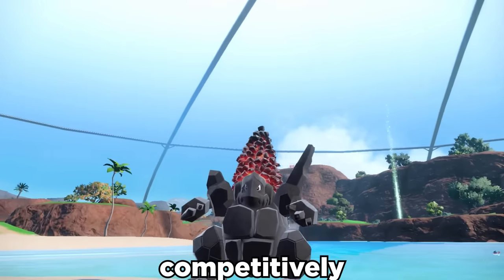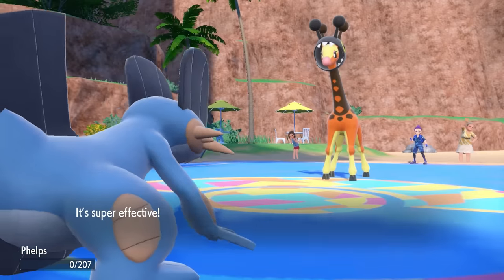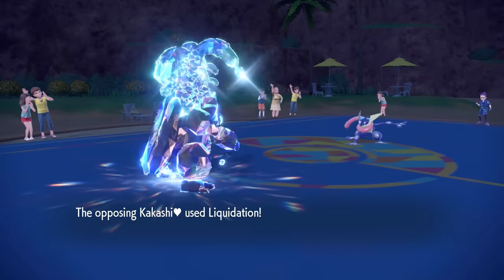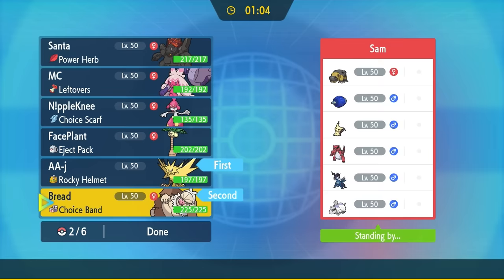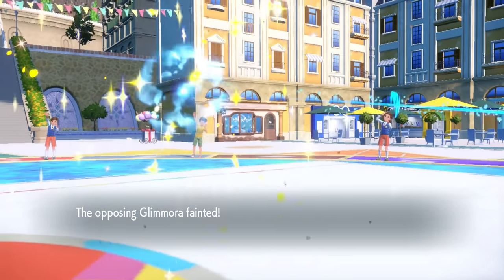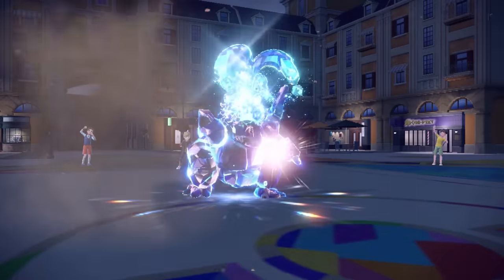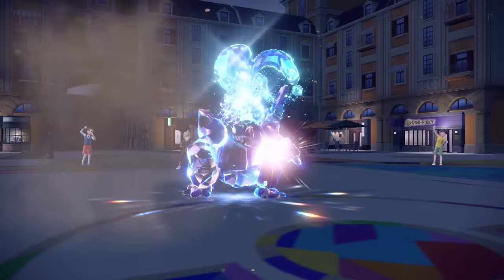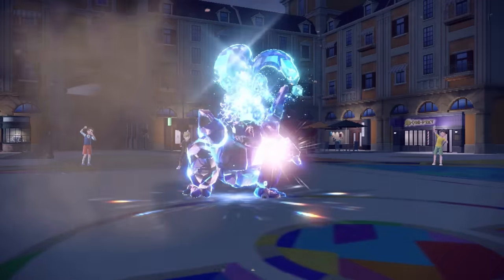This Makes Coalossal BROKEN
Steam Engine Coalossal is fun